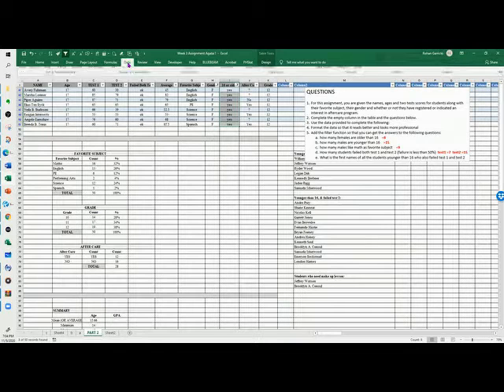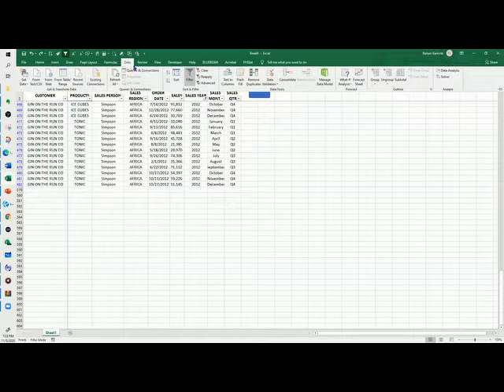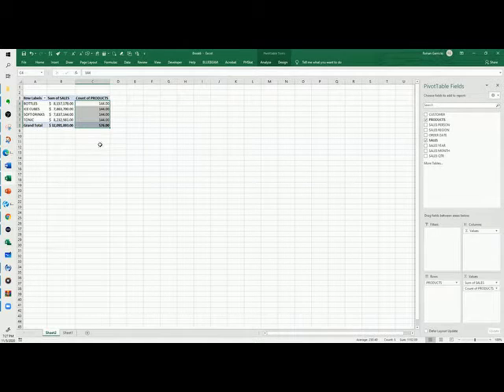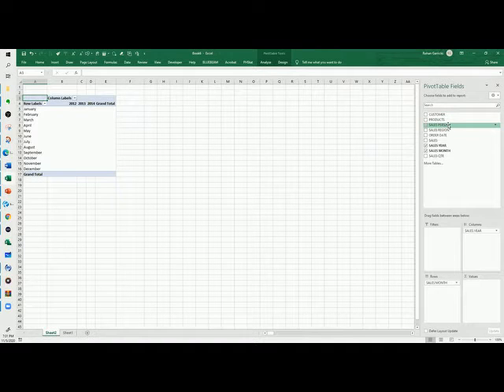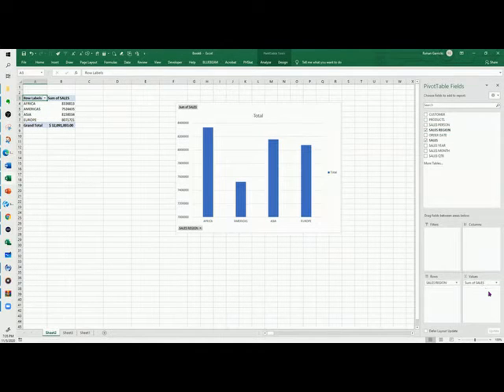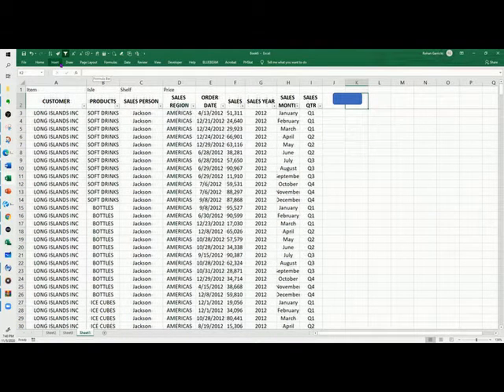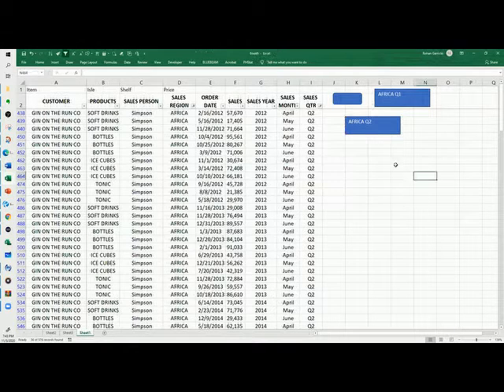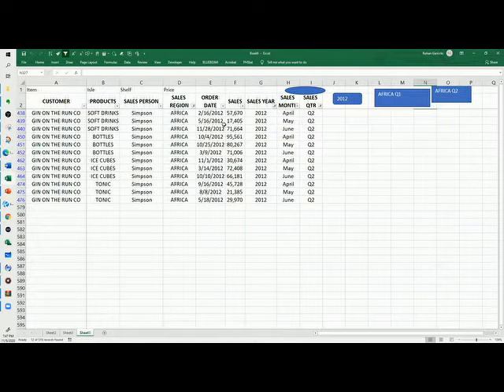ytb_713040856_0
Amazing video eidtor: TopView Video Uploader .